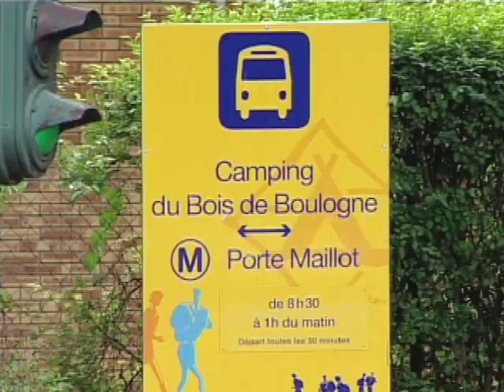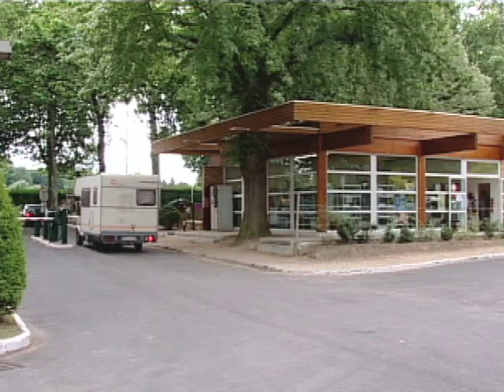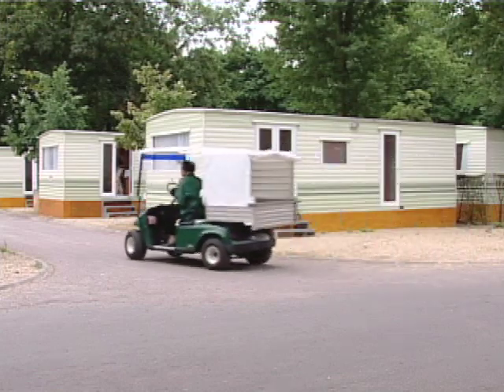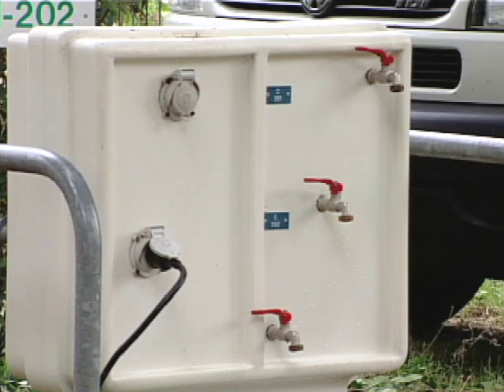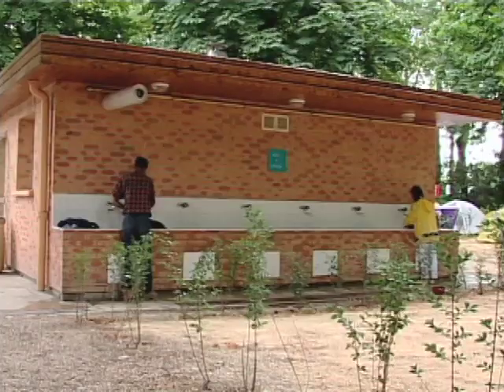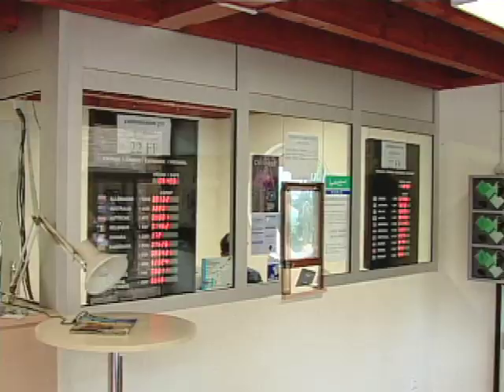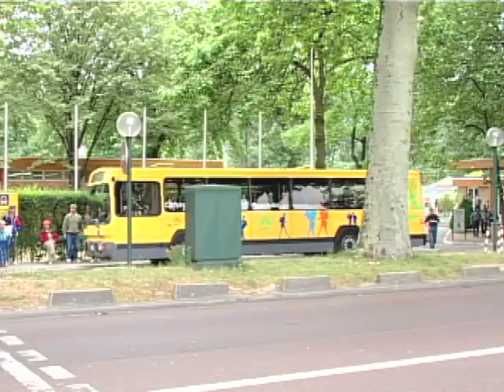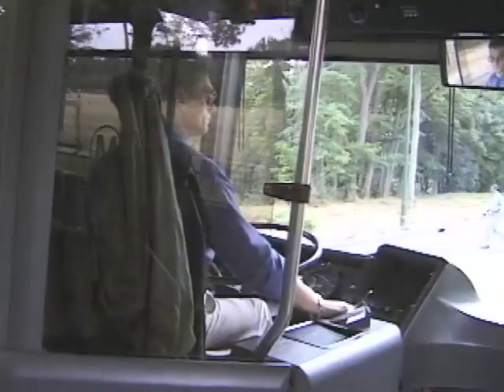Staying at a Camp Ground in Paris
There is a campground in Paris that is so close to the city, you can see the Eiffel Tower from there. Bois de Bologne campground is located near a subway stop for easy access into the city, and a dedicated bus transports campers to & from the stop every half hour. With accommodation for large campervans and tents alike, as well as offering trailers and small cottages for rent, every service & amenity is available here.